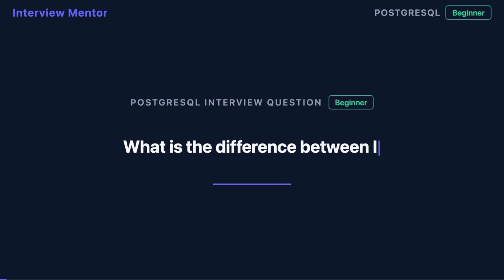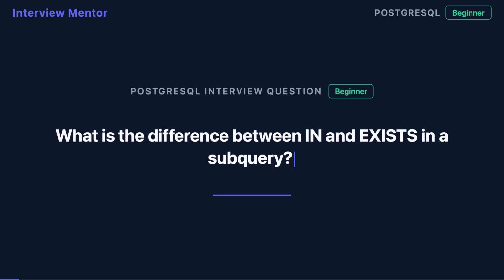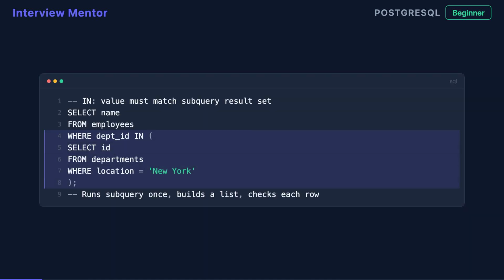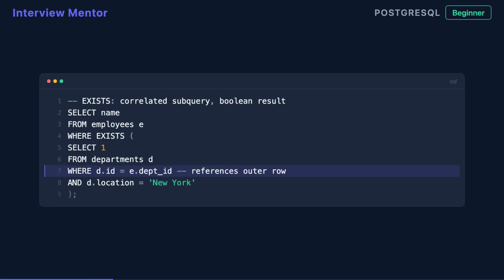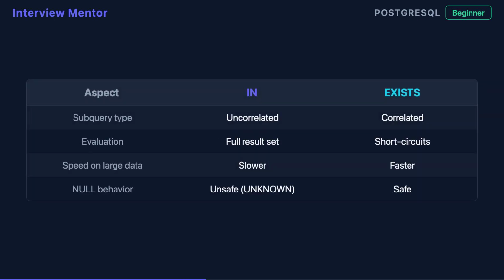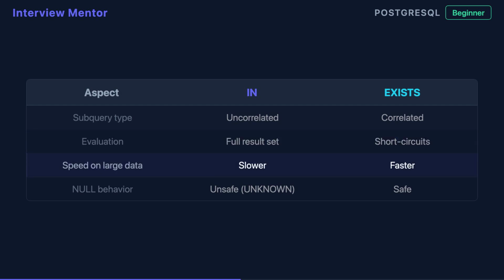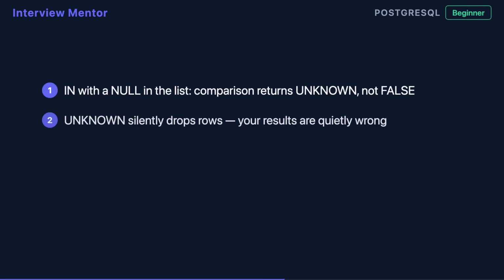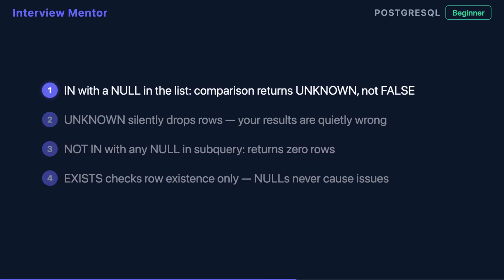IN vs EXISTS in SQL: Key Differences Explained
What is the difference between IN and EXISTS in a SQL subquery? This video breaks down how each operator works, when EXISTS outperforms IN due to short-circuit evaluation, and the dangerous NULL trap in IN that can silently return wrong query results. Essential PostgreSQL knowledge for any developer preparing for technical interviews.